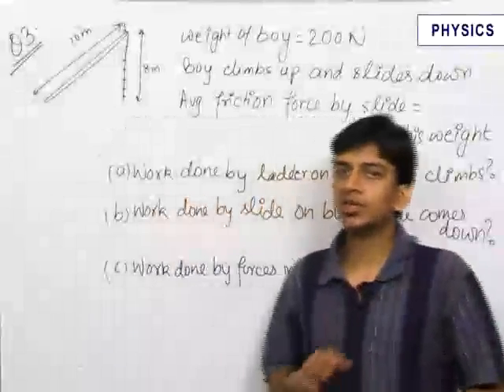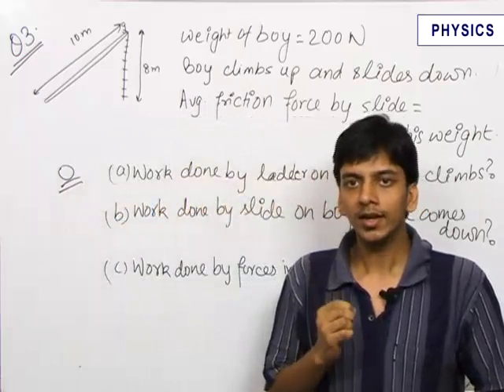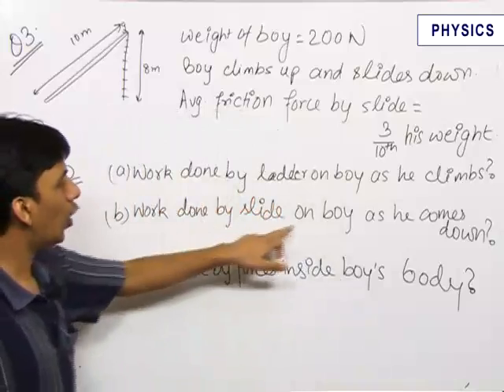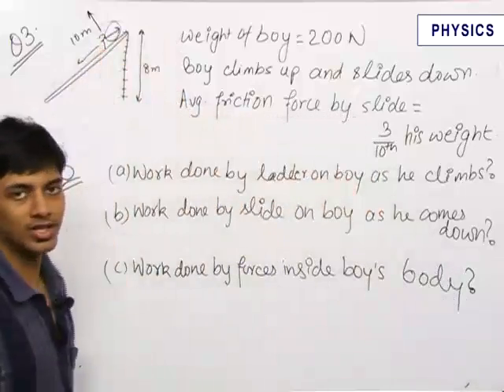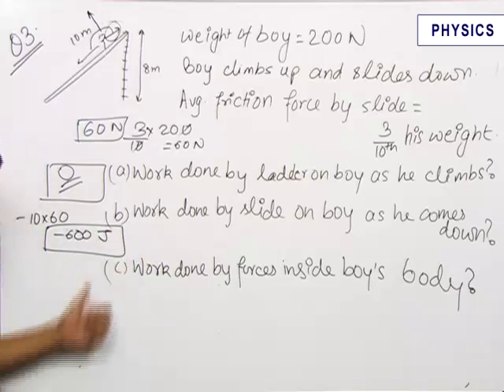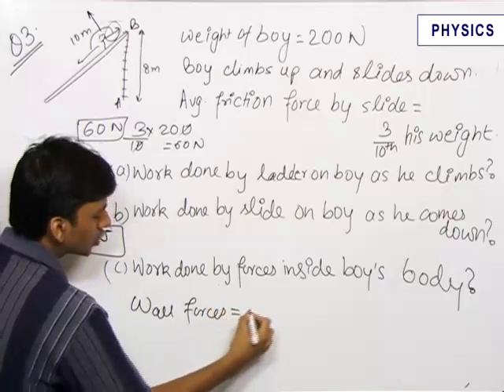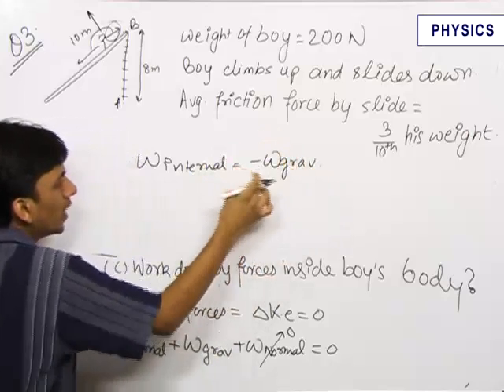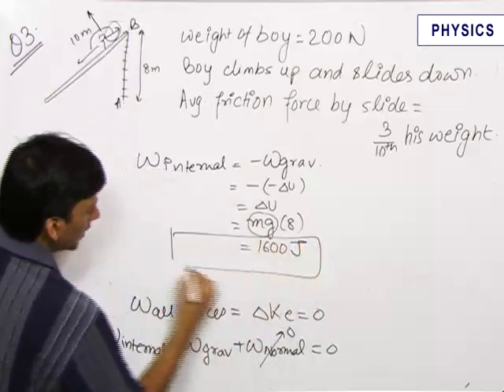Solved problem of Work, Power and Energy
Solved problem of Work, Power and Energy based on New JEE Pattern.